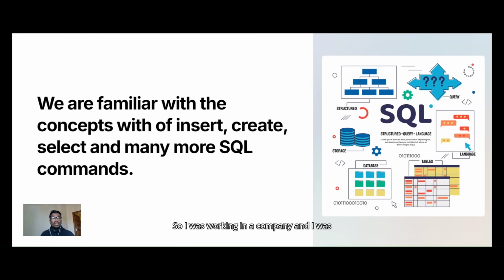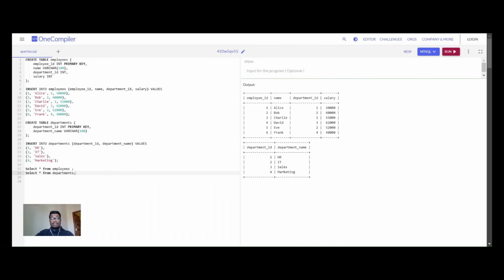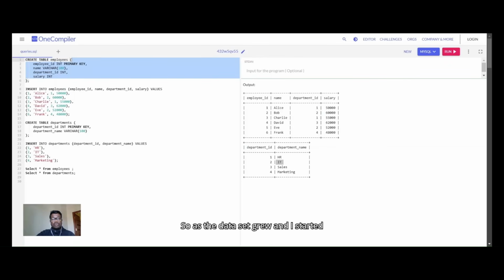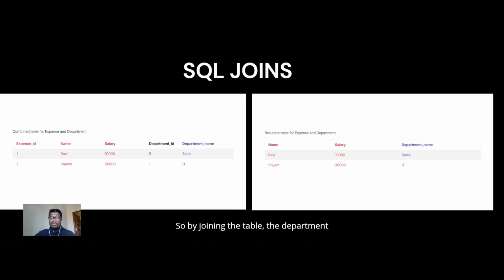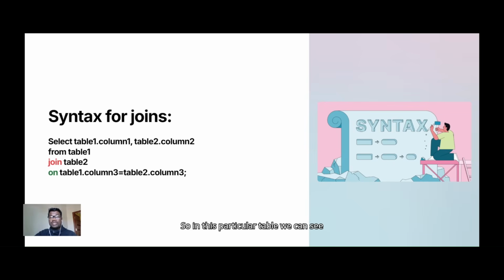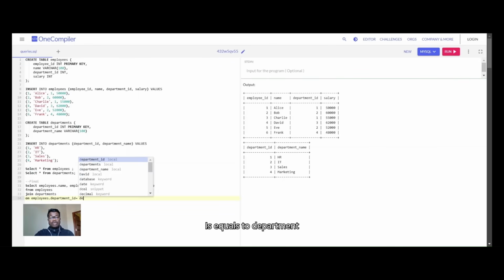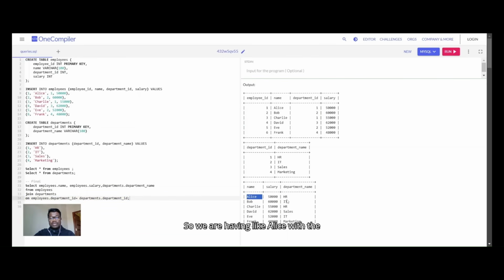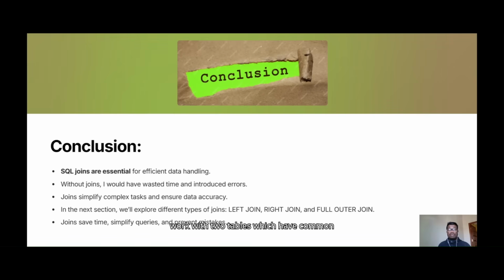Data Analytics Tutorial #27 SQL JOINS Explained with Real-Life Example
In Video #27, we dive into one of the MOST important SQL concepts every data analyst must master — SQL JOINs.

In this session, Julian shares a real-life problem he faced while working on a project:
Combining employee information with department details. Initially, he manually matched data by running separate queries — a slow, error-prone and non-scalable approach.

That's when he discovered the real power of SQL JOINs

In this video, you will learn:
✔ Why manual matching between tables fails
✔ What SQL JOINs are and why they’re essential
✔ Syntax of SQL JOINs
✔ How to join two tables using a common column
✔ Practical example of joining Employee & Department tables
✔ How JOINs improve accuracy, simplicity, and performance
✔ Why JOINs are crucial for scalable database operations

By the end, you’ll understand how JOINs help combine multiple tables efficiently and avoid mistakes.

INNER JOIN SQL example
Data analyst SQL tutorial
SQL employee department join
SQL joins for beginners
SQL join explanation
How to combine tables in SQL
SQL join syntax
Real life SQL join example